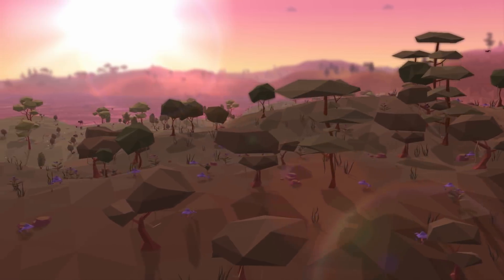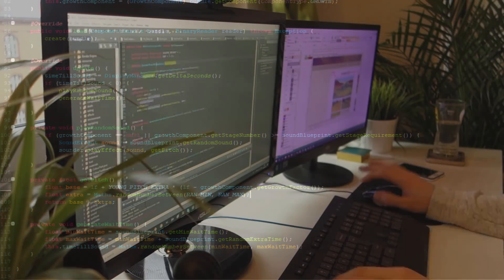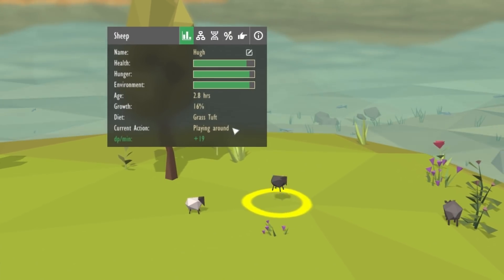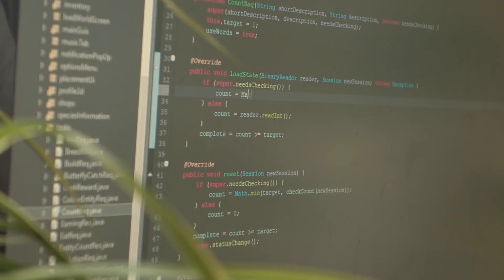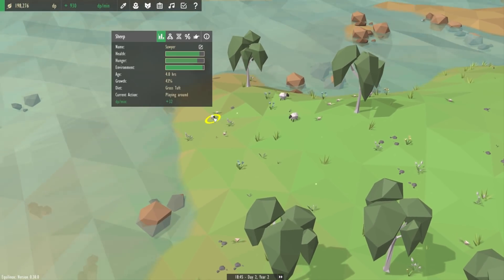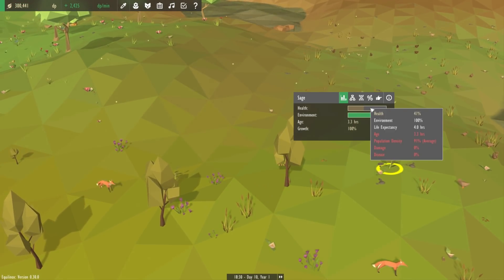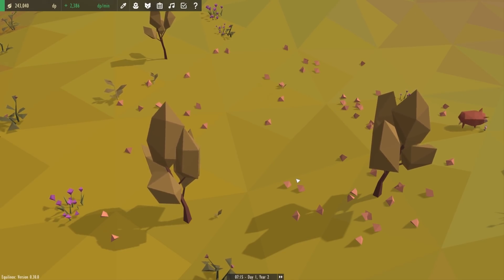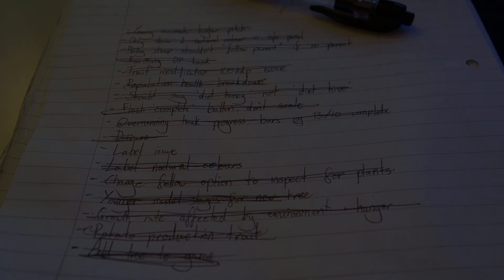A Productive Day of Game Development!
A very busy day of development on "Equilinox", the low-poly nature simulation game that I'm currently developing in Java using OpenGL.

Not a whole load of time for development this week as I'm away for a few days over the Easter weekend, but I managed to cram a lot of tasks into one very productive day of dev!